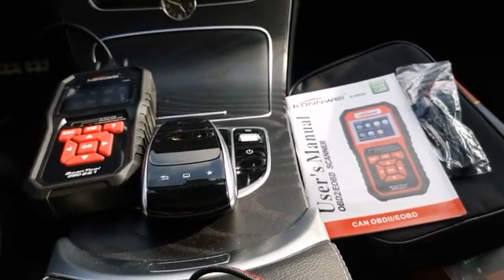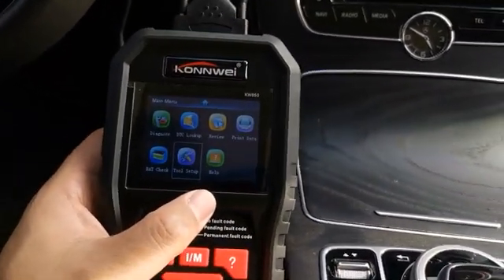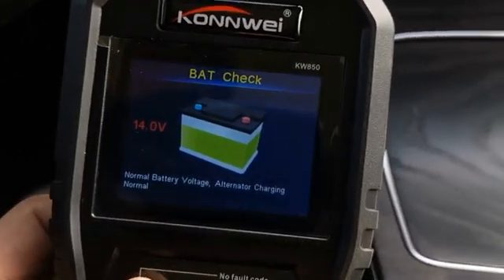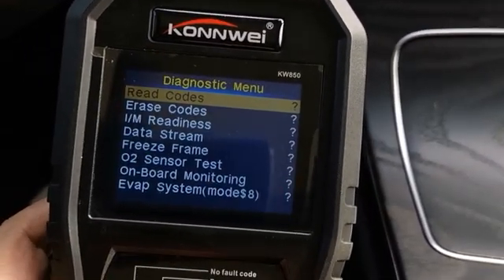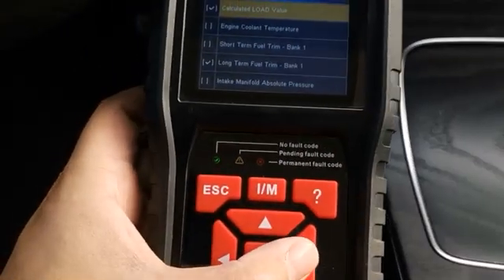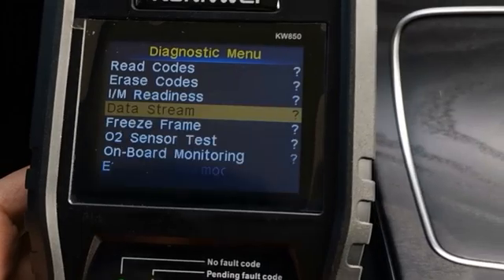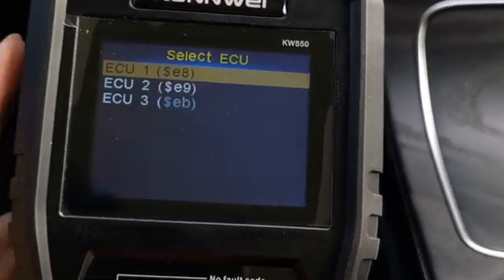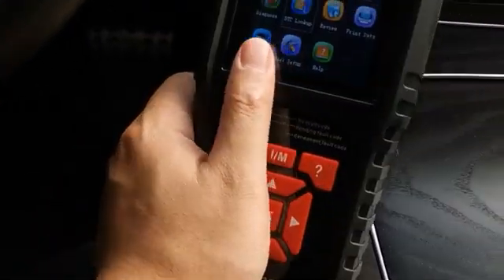KW850 黑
NEWEST model KONNWEI KW850 Black .

Please locate @ KONNWEI OFFICIAL to get the authentic products, win its 3 years warranty.

【A Professional Vehicle Doctor for Car Owners, Easy to Use】 -- The obd2 scanner can quickly read and erase DTC (engine fault codes), on-screen DTC definitions and built-in DTC look up library allow you accurately determine causes of the check engine light and turn-off Check Engine Light, Reset Monitors; I/M Readiness Monitoring; Graphical and Numeric Live Data Stream; Automatic VIN acquisition, etc.
【Strong Compatibility】--Works on most gasoline vehicles 1996 US-Based, 2001 EU-Based and Asian cars, and newer OBDII/Eobd & CAN domestic or import vehicles. Supports all OBDII protocols: KWP2000, ISO9141, J1850 VPW, J1850 PWM and CAN. 8 kinds of language available: English, German, French, Spanish, Italians, Dutch, Russian and Portuguese.
【Exclusive OBDII Diagnostics】-- This automotive scanner with unique one-click I/M readiness status design, which make it easy to use this car scanner right out of the package. Red-Yellow-Green LEDs and build-in speaker indicate emission monitor status allow you easily determine whether your vehicle meets the State Emission Monitor Status and assist you to pass the Smog Check.
【A Necessity in Your Vehicle Toolbox】-- Anti-shock and Slip Designed OBD2 Code Scanner for Cars, 15ft Height Drop-test Passed, Survive Longer in Complex Environment. 2. 8" TFT Big Size LCD Color Screen and More Comfortable Hand Feeling. Exclusive 5-ft Long Diagnostic Cable Allows You to Perform a Professional Diagnostics in or Out of Your Vehicles. No battery required, it is charged directly from the OBDII car scanner interface in your vehicle.
【Lifetime Updateable and 】--KONNWEI provides life-time FREE software update to fix the latest bugs or add newly parameters which makes it compatible to more vehicles in future and store newest car model data. Just download the software from website in the manual, then follow on-screen instructions to go, very easy. Please Note: CAN NOT be update on MAC SYSTEM! 100% Full Refund & Return and Lifetime Free